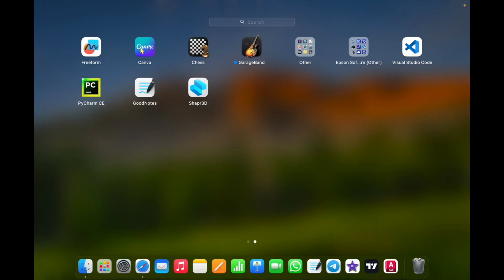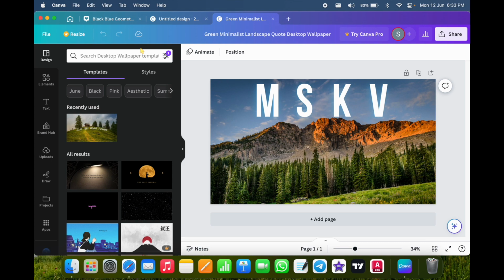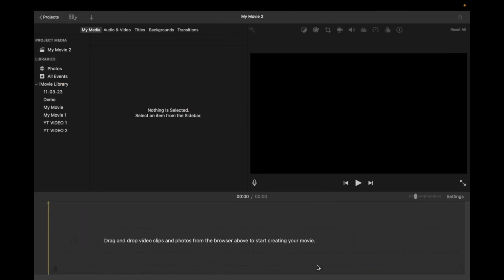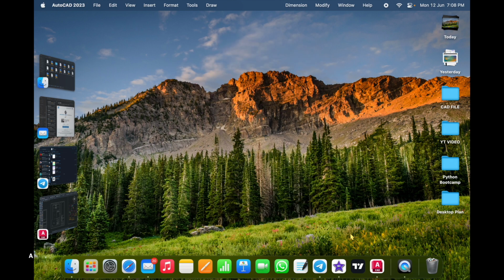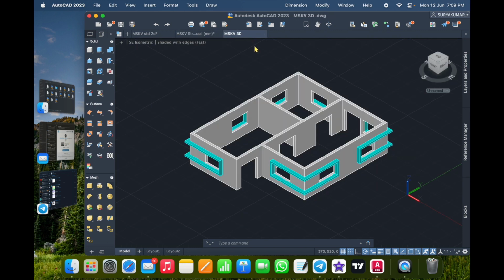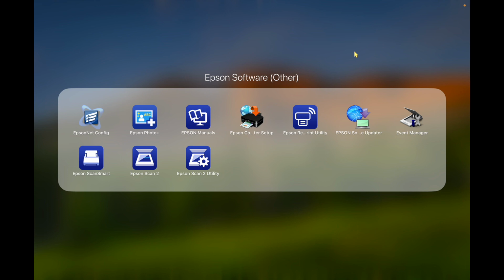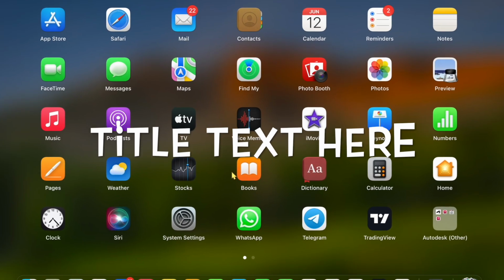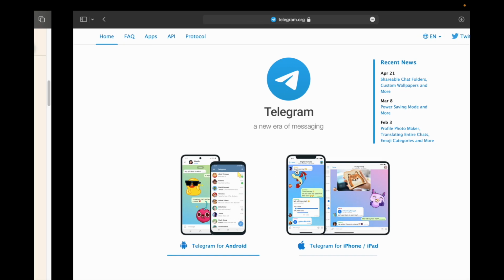Revolutionise Your Workflow || Discover the Best Apps for Productivity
In this new video, I unveil the top five apps that have transformed the way I work and supercharged my productivity. Join me as I explore each app, sharing practical tips and tricks to maximize their potential. From stunning designs with Canva to seamless video editing with iMovie, and from powerful engineering solutions with AutoCAD to convenient printing with Epson Printer service, we'll cover it all. Plus, I'll reveal how WhatsApp and Telegram have revolutionized communication in my professional life. Get ready to elevate your workflow and unleash your productivity prowess!